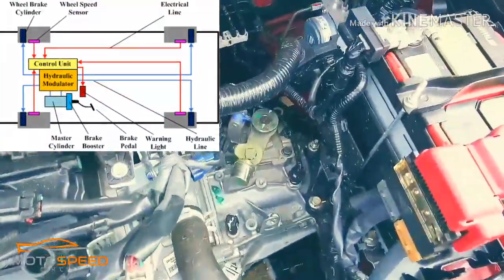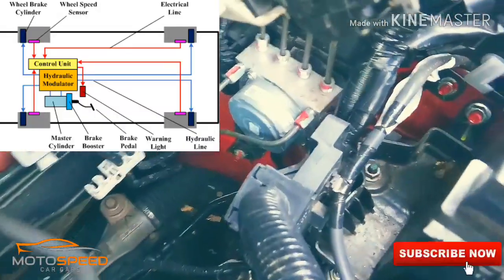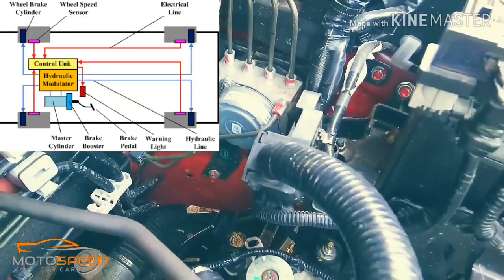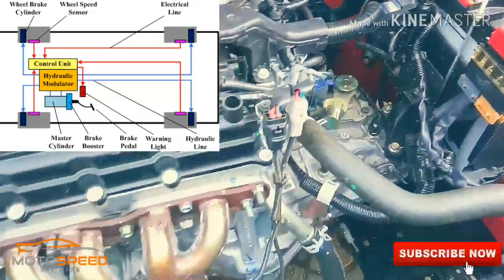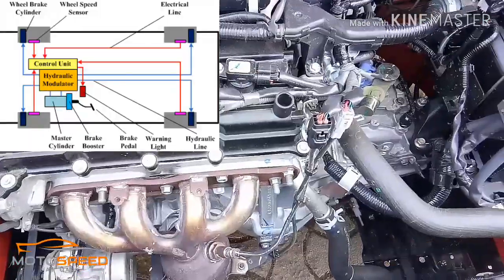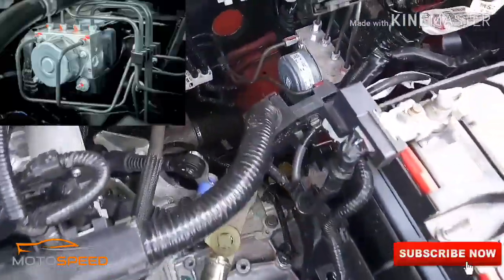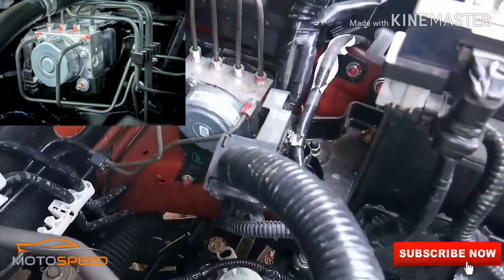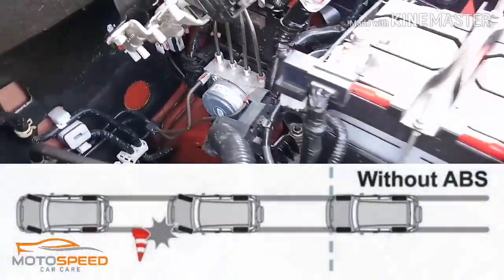What is abs? Anti-lock braking system explained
What is abs ? What are the functions of abs ? What is difference between non abs vehicle and abs vehicle
Abs-antilock braking system
Ebd - electronic brakeforce distribution
Lspv -load sensing propagative valve
Abs avoid skidding
Abs reduce stopping distance
Abs provide better steering control